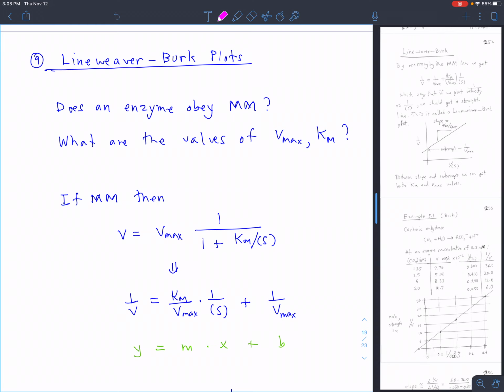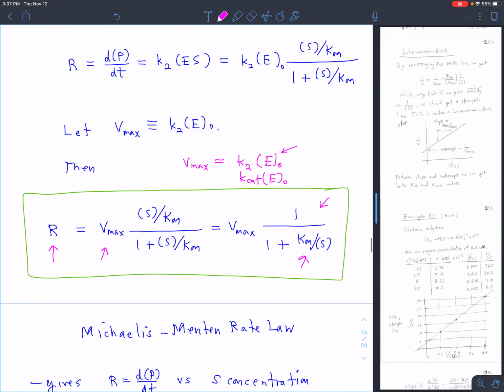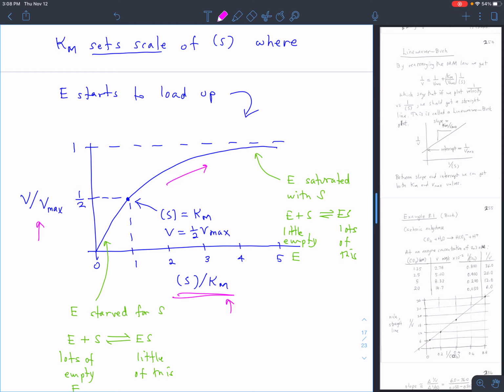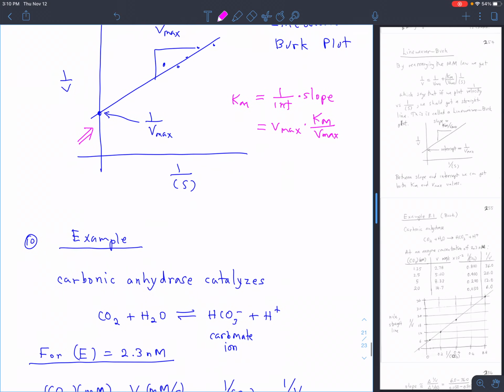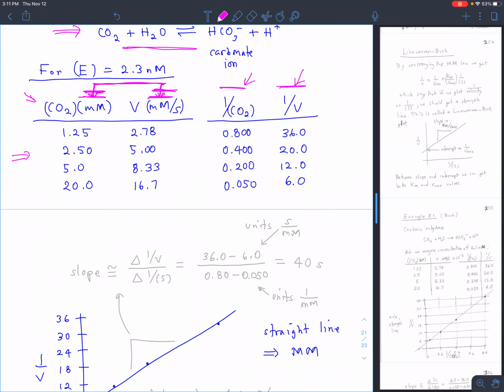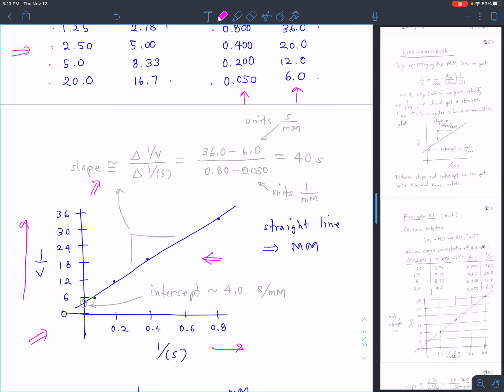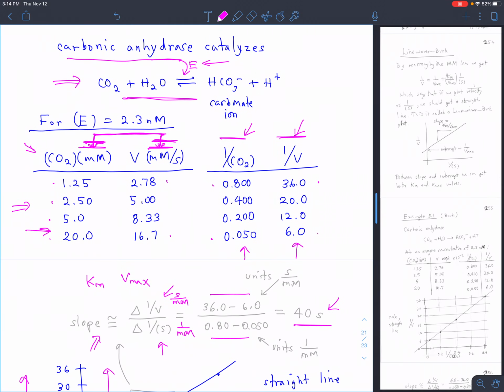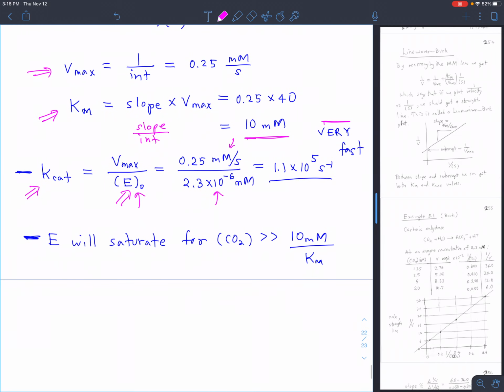Chem 315 Fall 2020 Lecture 46 for Nov 13